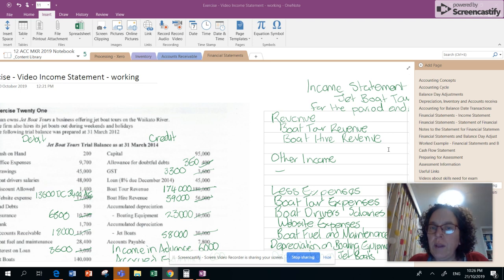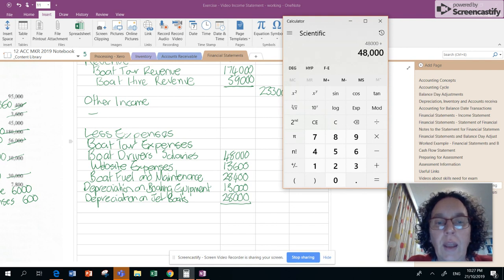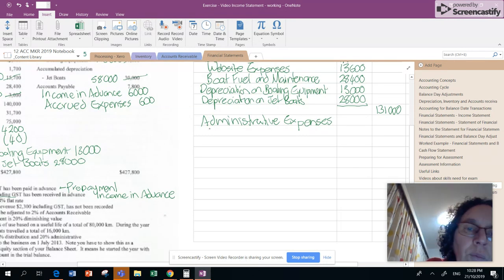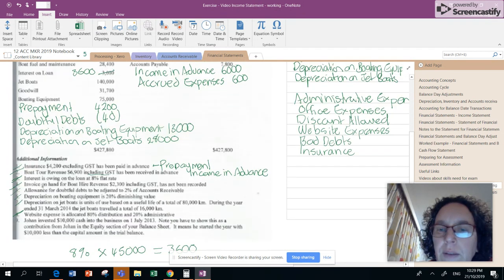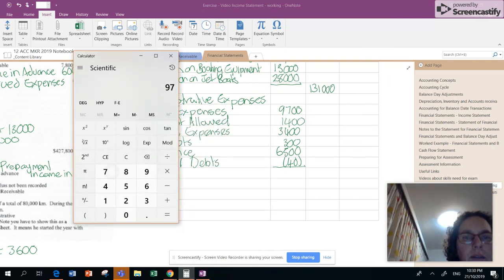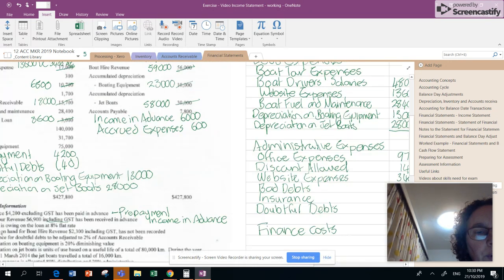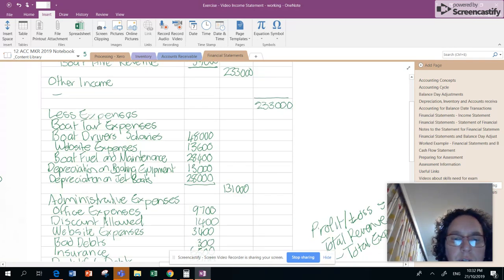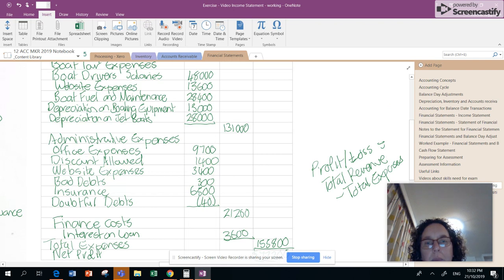Oct 21, 2019 10:33 PM